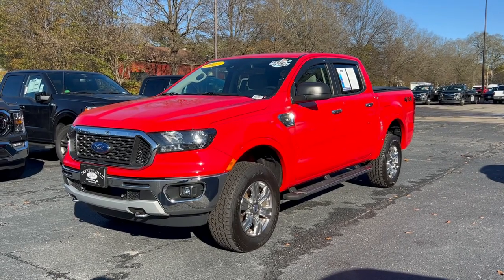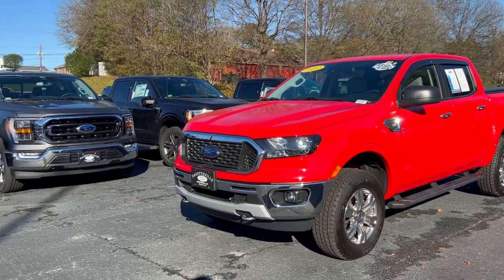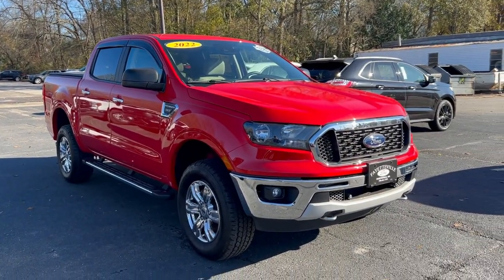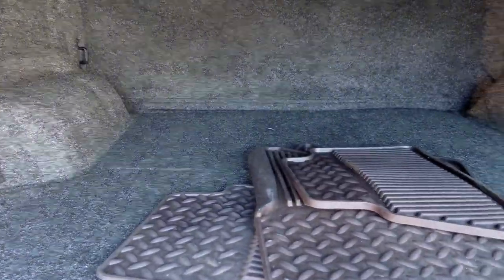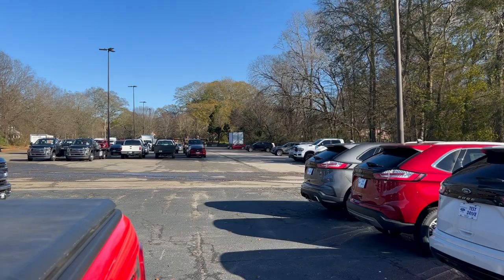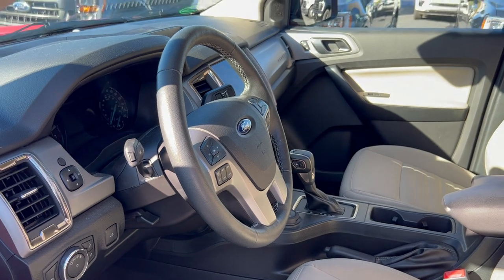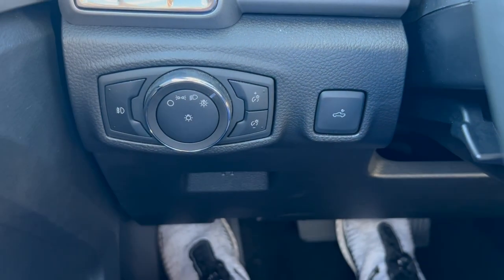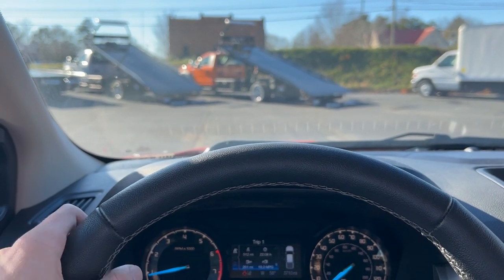2022 Ford Ranger XLT | A TRUCK ONCE LOVED BY MANY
YES! You can buy the vehicles shown directly through our website. Here's how to do it:
3. It's as simple as sending in an inquiry. Thereafter one of our experienced Fayetteville Ford sales consultants will contact you to confirm availability and can do the entire process from A to Z with no hassle to you. Be sure to include that our YouTube channel sent you!

We can arrange a time for pick-up or have it delivered locally.

At Fayetteville Ford, our gift to you for purchasing with us is a FREE lifetime powertrain warranty good on all new and most used cars in stock! You can count on A list customer service proudly provided by our family driven Fayetteville Ford team!